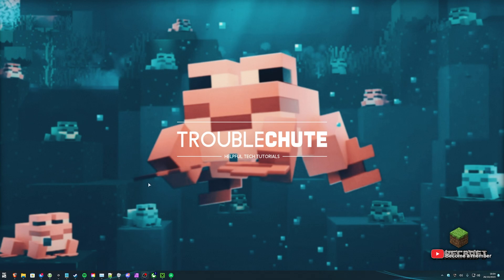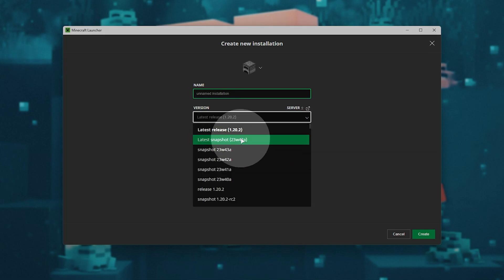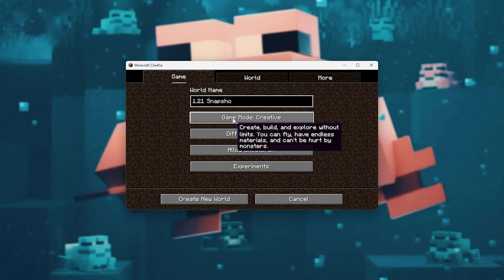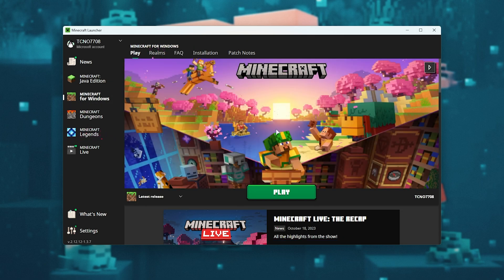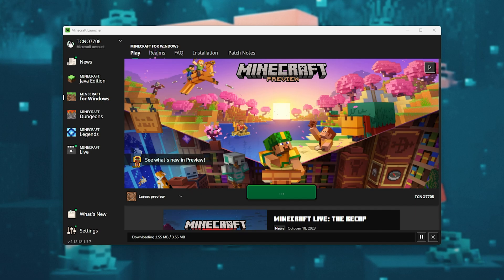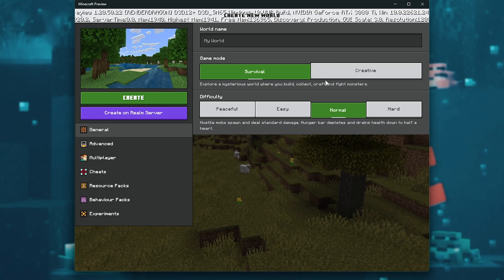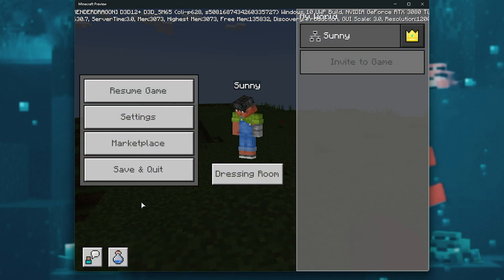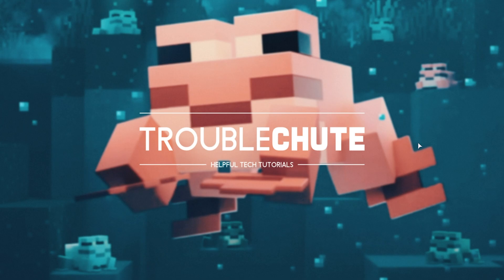PLAY 1.21 FEATURES NOW! Minecraft Snapshot/Experiments Guide | Bedrock + Java!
Minecraft 1.21 is coming next year... But you can play with the brand new Crafter and future items as soon as they come out! This guide shows you how to enable Previews/Snapshots and Experiments to play with 1.21 features right now!

Timestamps:
0:00 - Intro/Explanation
0:18 - Java: Download latest snapshot (Including 1.21)
0:55 - Java: Enable 1.21 Experiments
1:26 - Bedrock: Download latest preview (Including 1.21)
2:30 - Bedrock: Enable 1.21 Experiments for a NEW world
3:11 - Bedrock: Enable 1.21 Experiments for EXISTING world